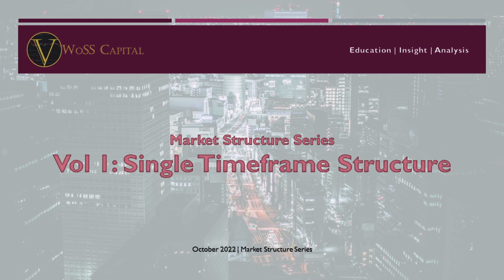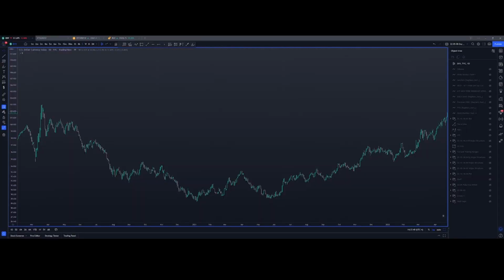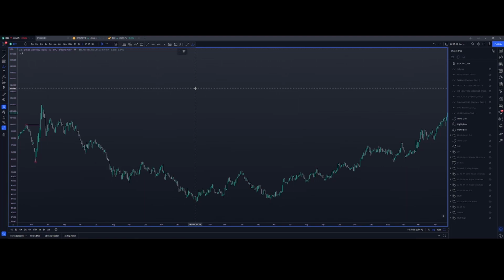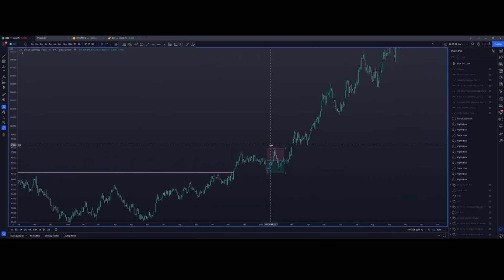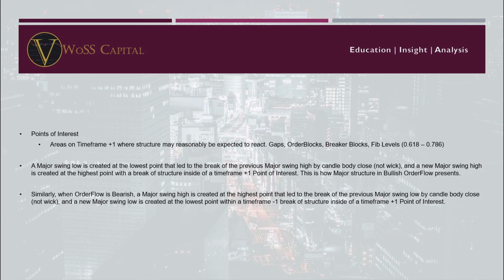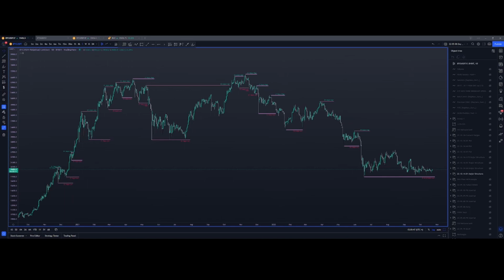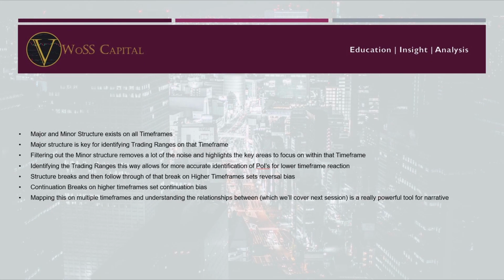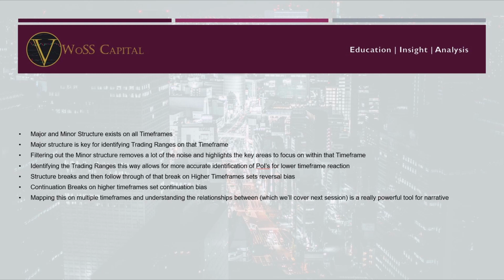Education: Market Structure Vol.1 - Intro to Single Timeframe Market Structure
First instalment in the Market Structure Series, having had some requests/discussion with people recently around how I look at and use Market Structure for providing bias on Intraday and Swing levels.